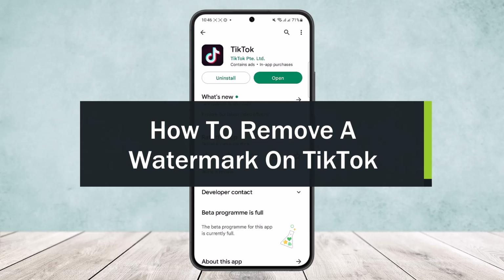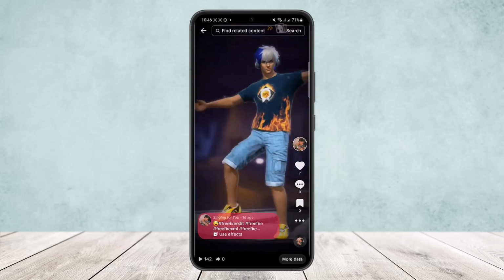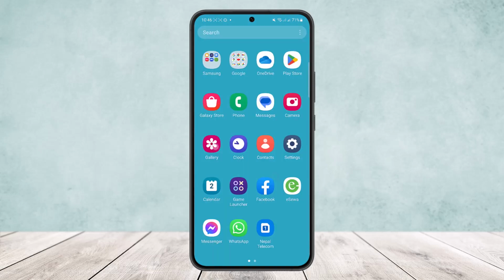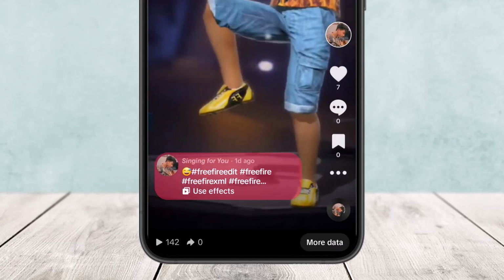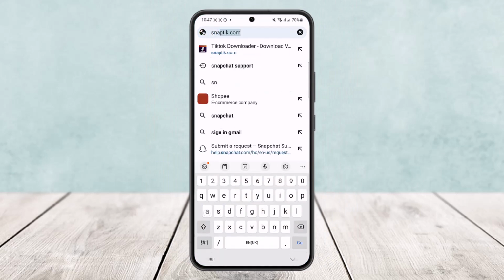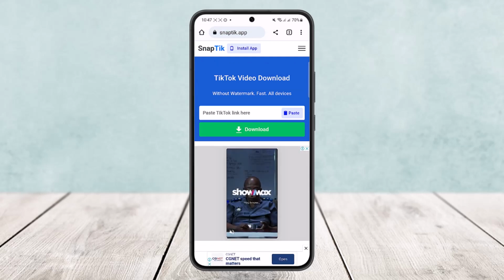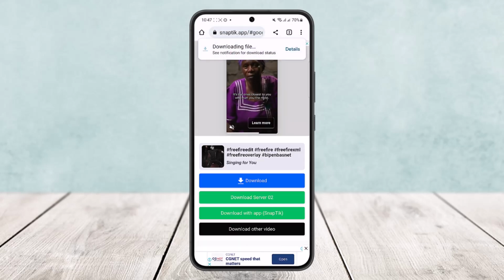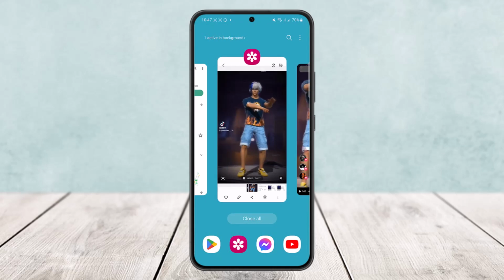How To Remove A Watermark On TikTok !!!!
In this tutorial video, I will simply show you how to remove a watermark on TikTok video. So just make sure to watch this video till the end.

~ Video Chapters:
0:00 Introduction
0:08 Overview
0:34 Remove Watermark
1:18 Outro